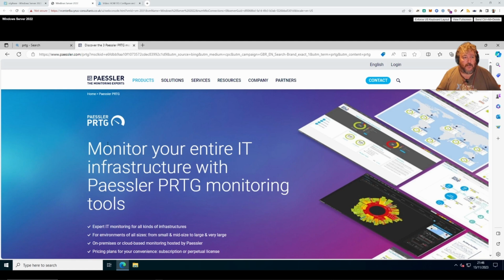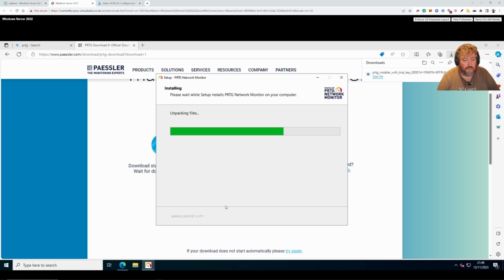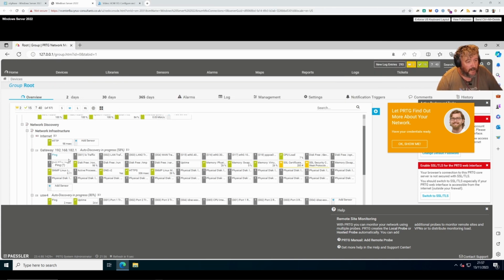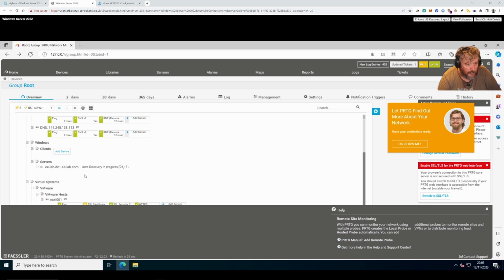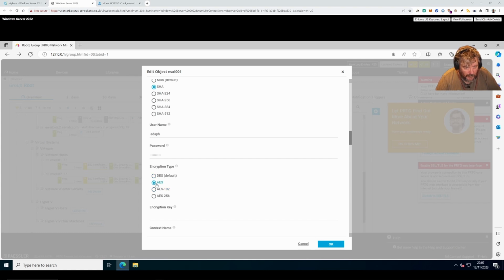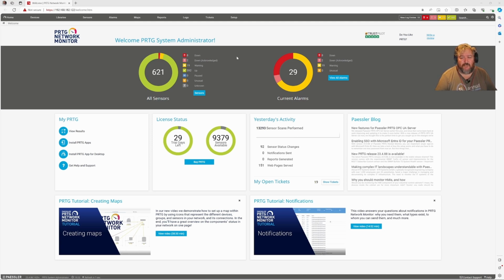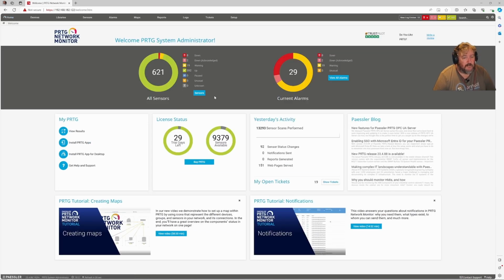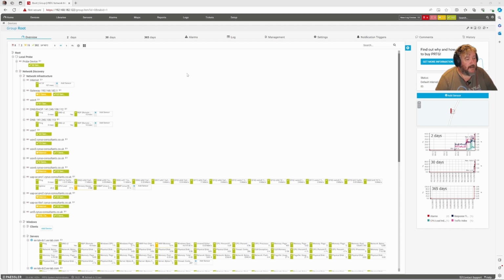Part 27: HOW TO: Configure and Test Paessler PRTG to manage and monitor VMware vSphere ESXi 8.0U2